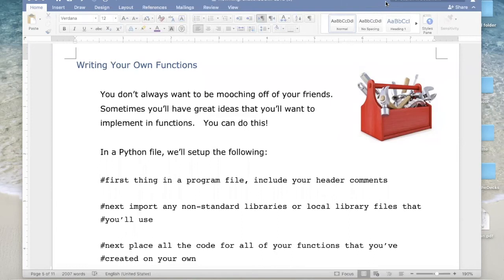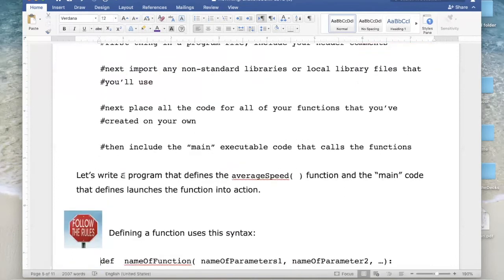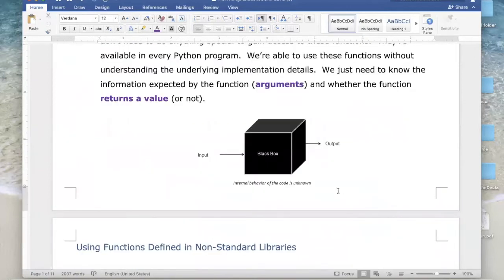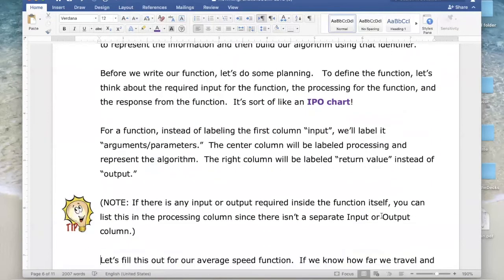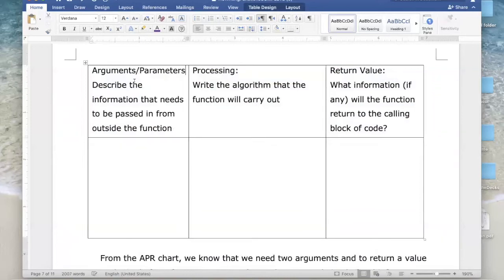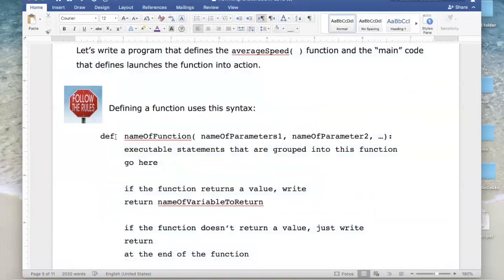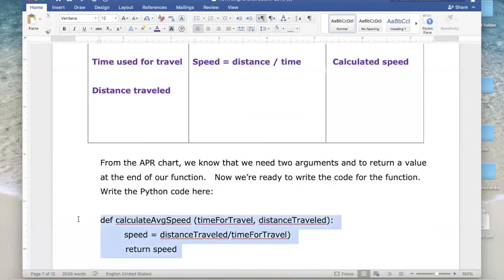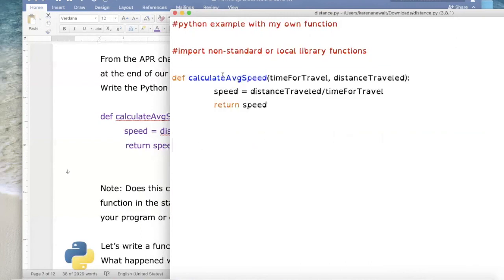CPSC110 - Writing Functions - Writing Your Own Function Implementation (part 2)